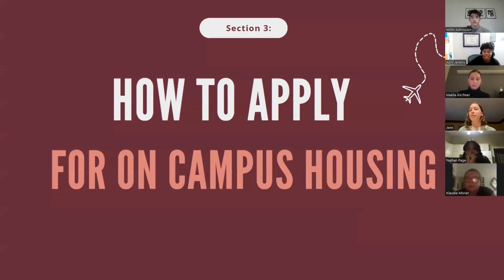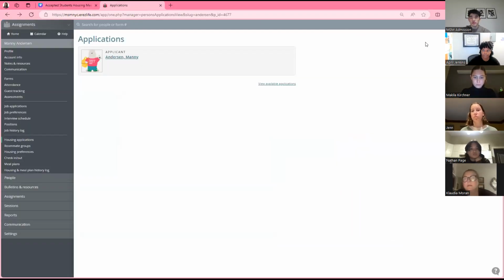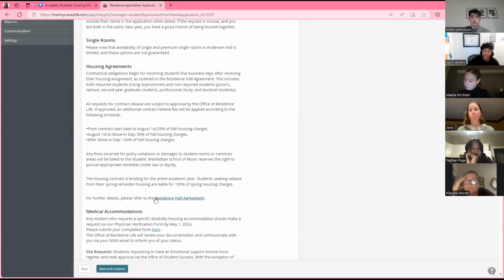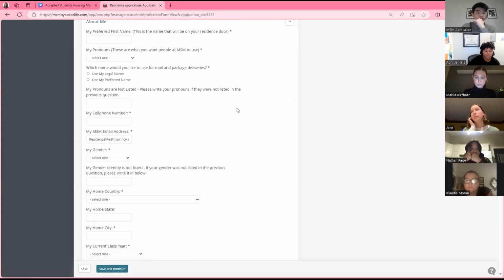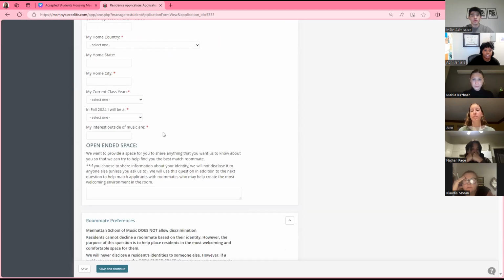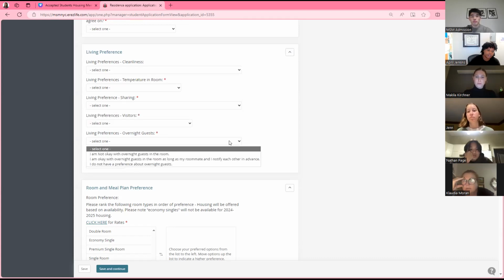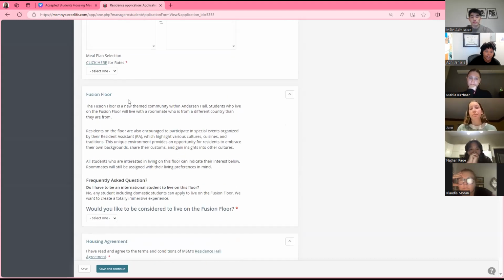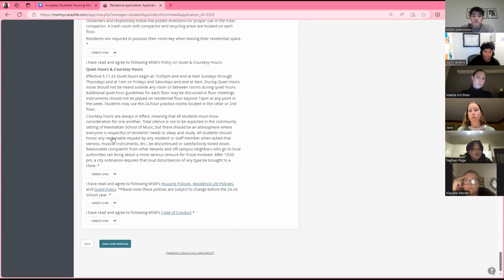How To Apply for Housing